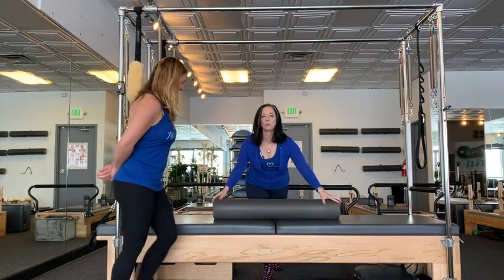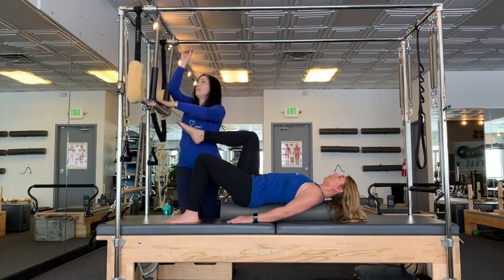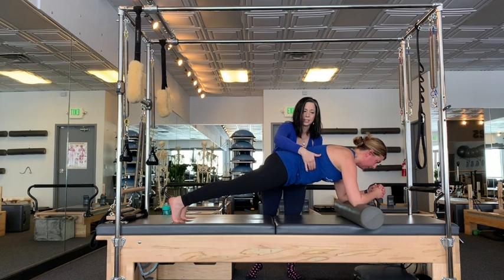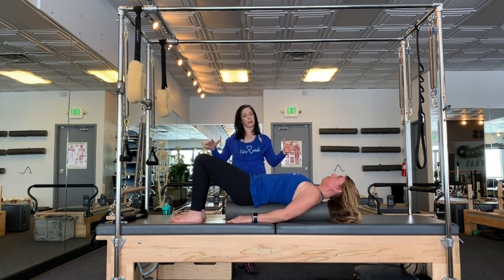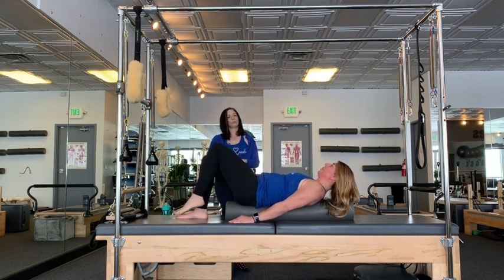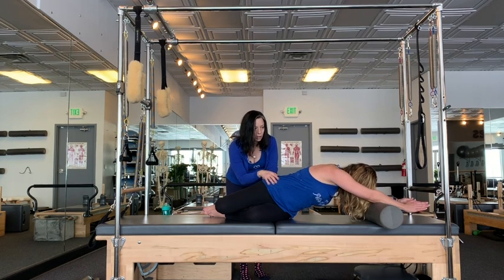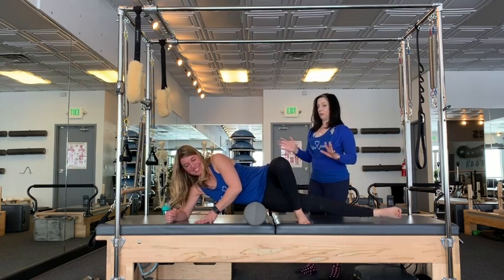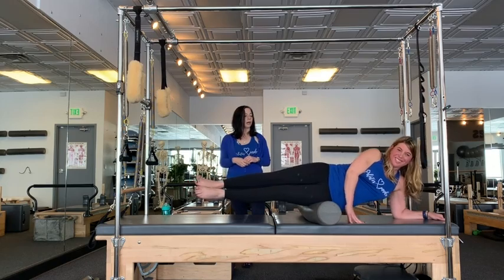Foam Roller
At home pilates mat class with a foam roller